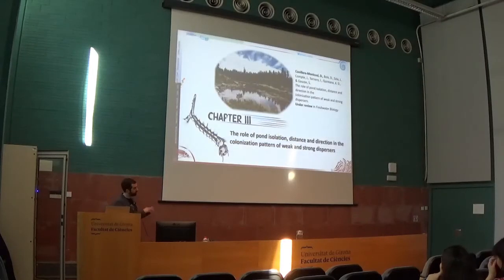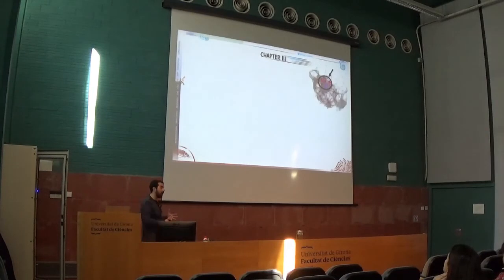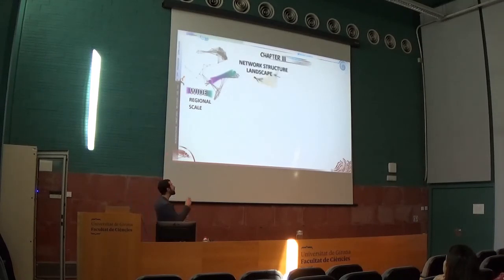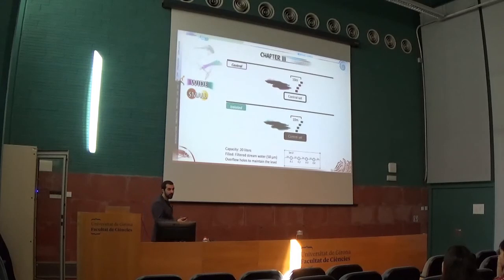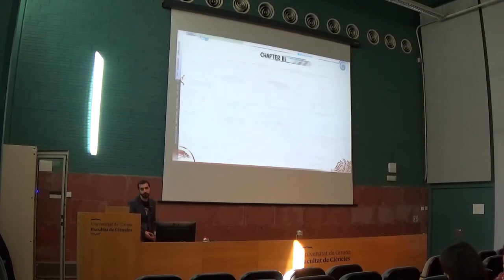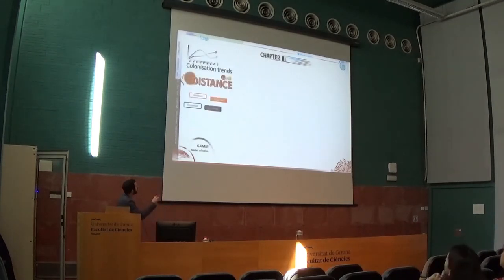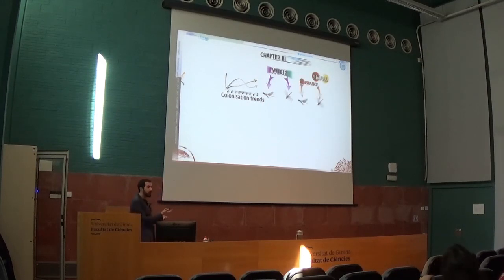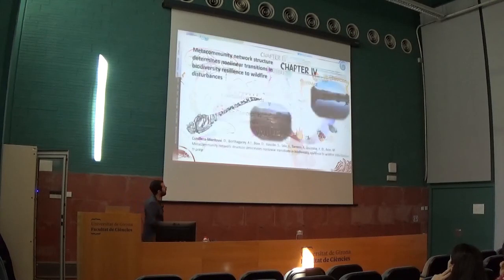Chapter III: The role of pond isolation, distance and direction in the colonization pattern.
Resilience of aquatic metacommunities. Implications for disturbance recovery. PhD thesis by David Cunillera-Montcusí. 2020.

Recording of my thesis defense.

Hope you will enjoy it and sorry for the quality. It is as good as we could for that day.